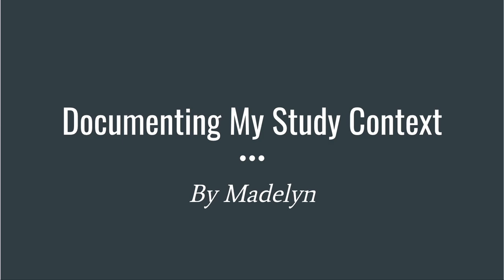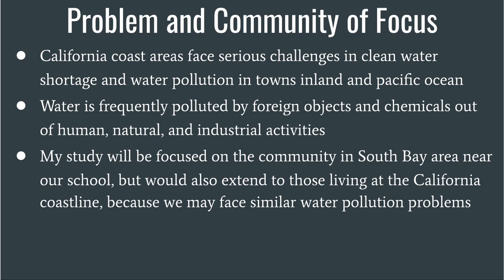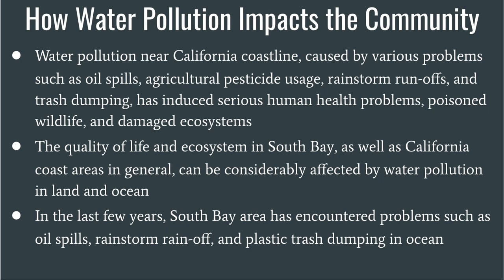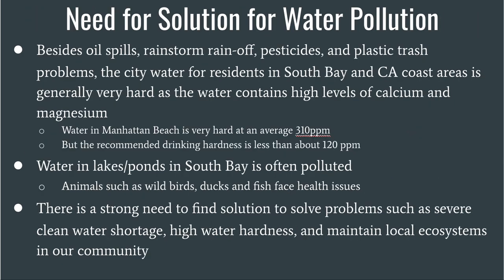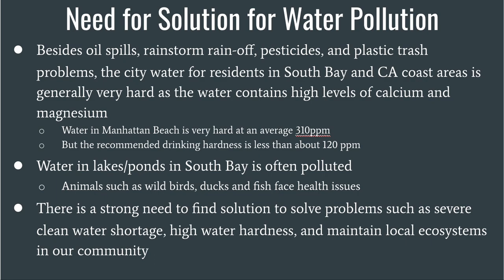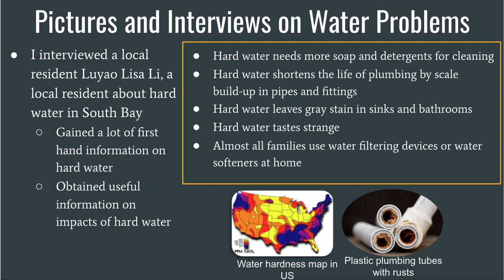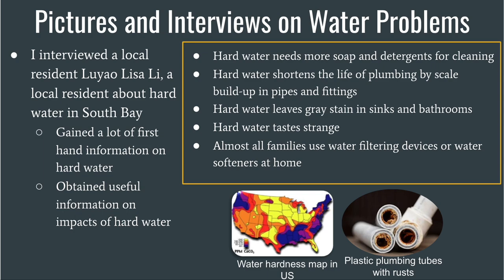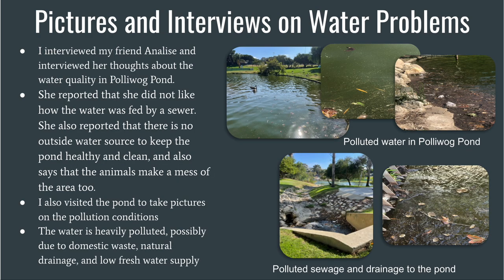MADELYN - DOCUMENTING MY STUDY CONTEXT